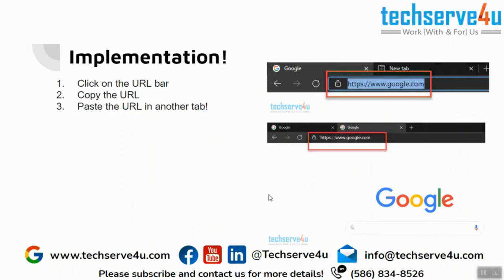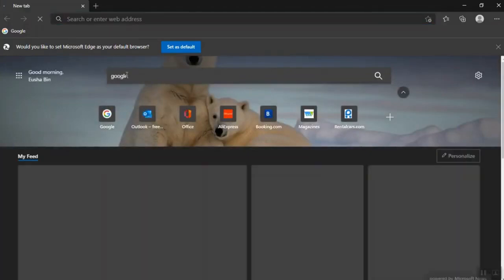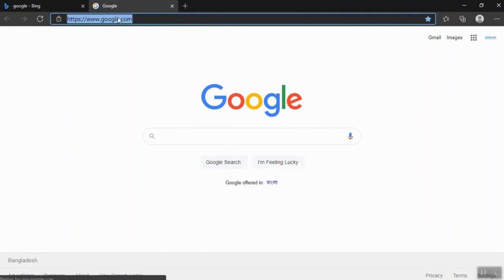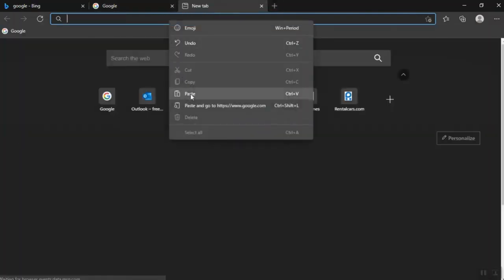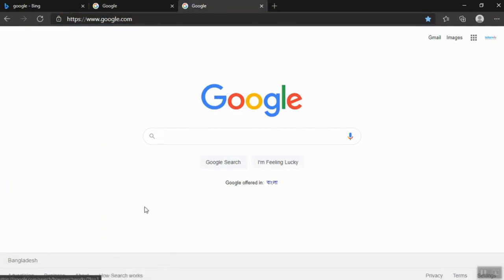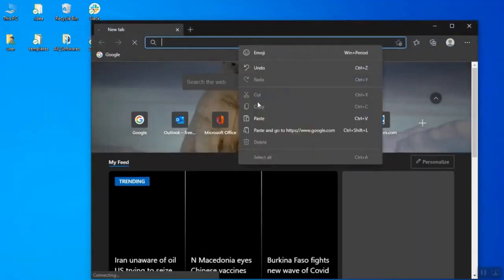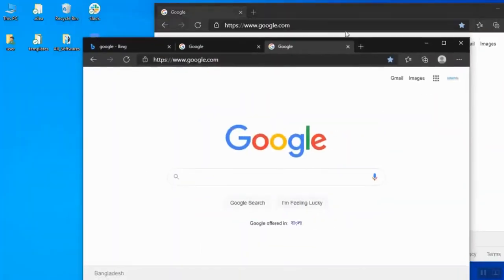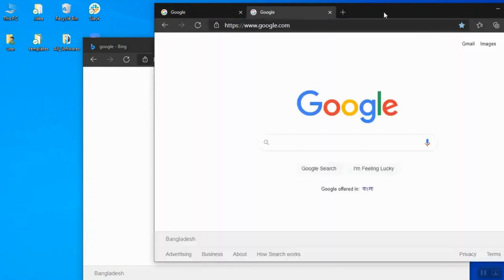4. Viral: Copy and Paste a URL like a PRO! [EASY steps]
- The video demonstrates how to copy and paste a URL, which is the location of a website or webpage.
- The process involves opening a web browser, typing in a URL, copying it from the address bar, and pasting it into a new tab to access the same website.
- Keyboard shortcuts can also be used to copy and paste URLs quickly.
- The video concludes with a summary of the steps covered in copying and pasting a URL.

Our Office address:
30500 Van Dyke, Ste- 201

Are you tired of struggling with copying and pasting URLs? In this video, we reveal the easiest steps to copy and paste a URL like a pro! Whether you're sharing links with friends, posting on social media, or creating content, mastering this simple skill will save you time and improve your online experience.

Join us as we break down the process into easy-to-follow instructions, perfect for beginners and anyone looking to refine their digital skills. From using keyboard shortcuts to understanding how to copy links from various sources, we've got you covered!

🔗 What you will learn:
- The quickest methods to copy and paste URLs on different devices (PC, Mac, mobile)
- Common mistakes to avoid while copying links
- Tips for sharing URLs effectively without errors

Don’t miss out on these valuable tips that will make your online navigation smoother and more efficient.